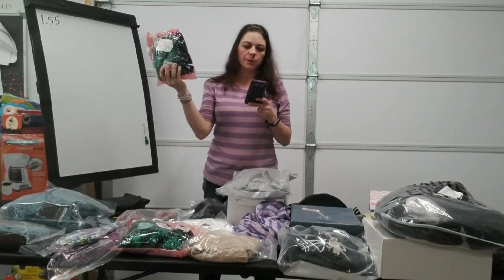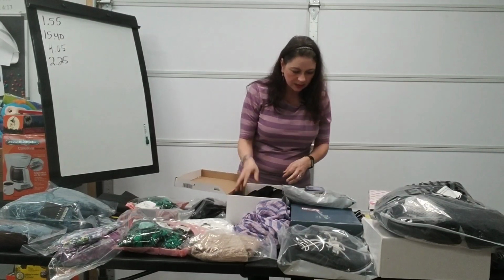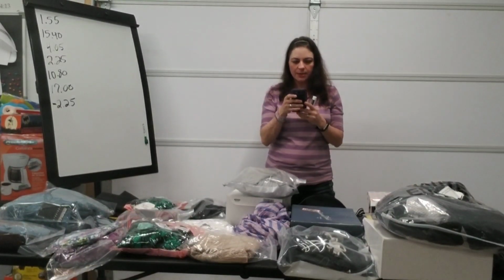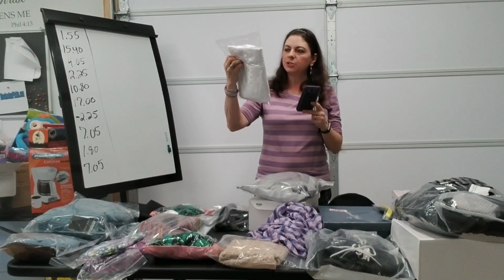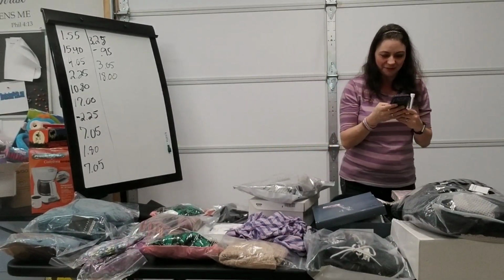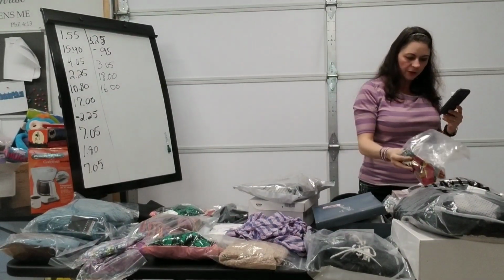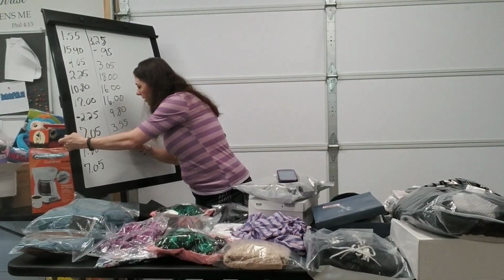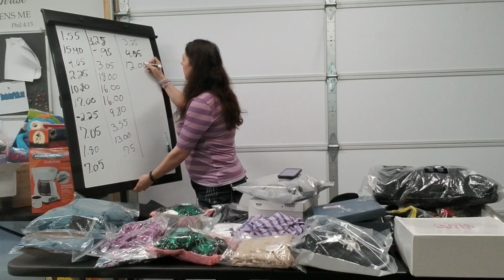2 Days of Sales on Poshmark - I sold a bunch of bundles! - How much did I make? - Online Reselling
I show you each item I sold in the last 2 days on poshmark and how much I earned total.

Bulq
Try out this Awesome Label Resizer